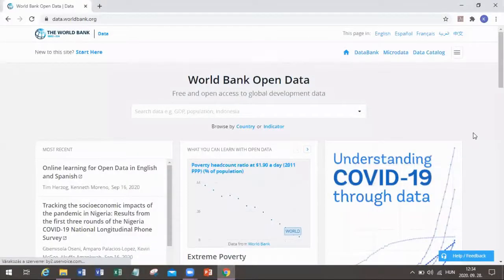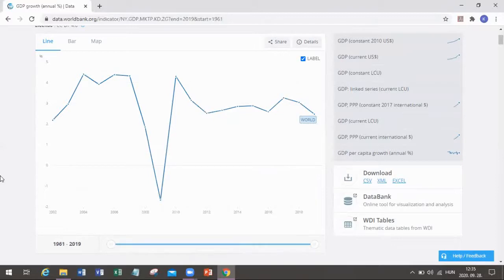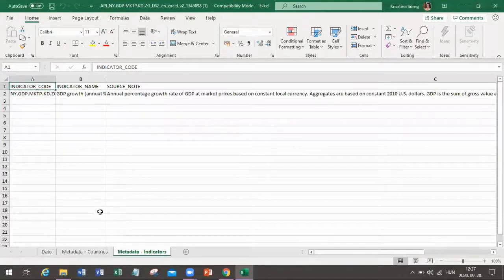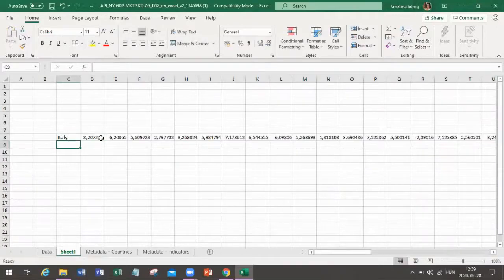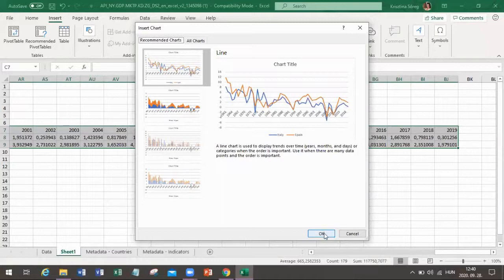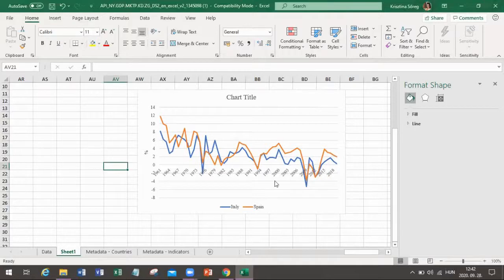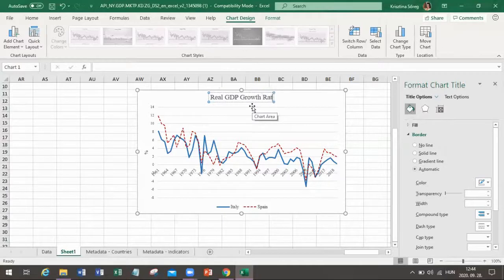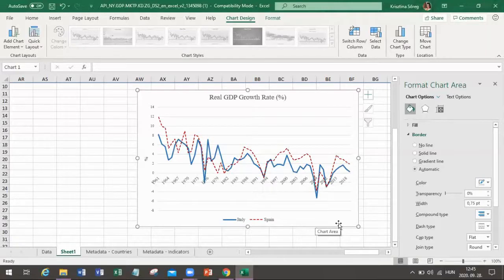How to create a basic chart in Excel using the World Bank data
In this video we are taking a look at the annually published World Bank World Development Indicators. Besides the website's chart generator tool, we are also developing an own graph by downloading raw data and editing the final results in Microsoft Excel in the simplest way possible.